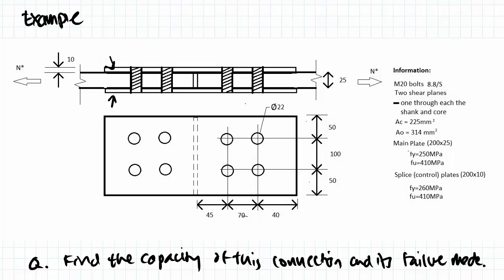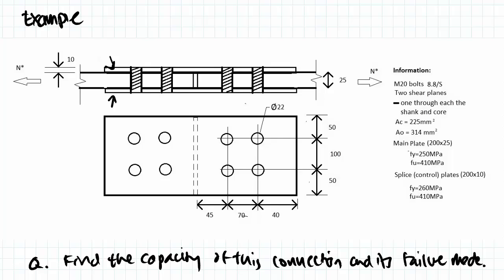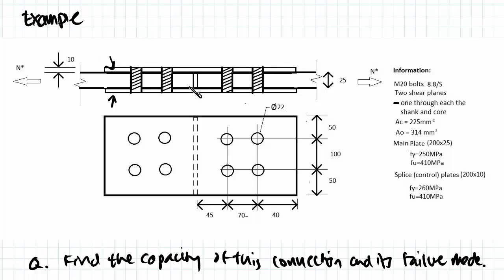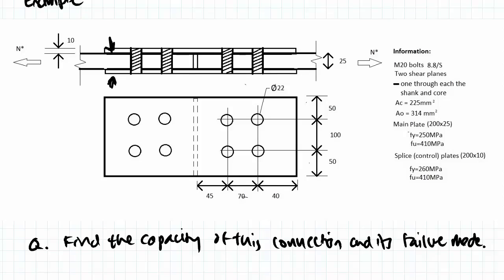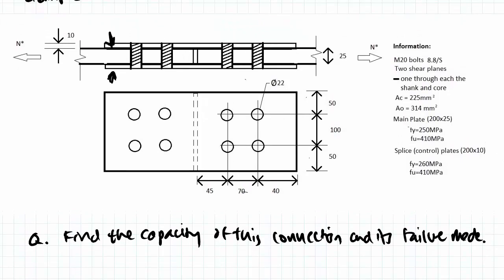Bolt Connections Example: Steel Structural Design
In this video we will be looking at an example of a bolt connection. The bolt connection is needed in order to transfer the load from one main plate to another.  The connection consists of two main plates, M20 bolts, two spliced and two shear plates. We will be looking at the specifications and in the next videos we will see how to determine the capacity of this connection and determine the failure mode.